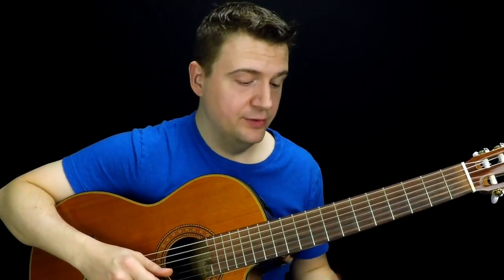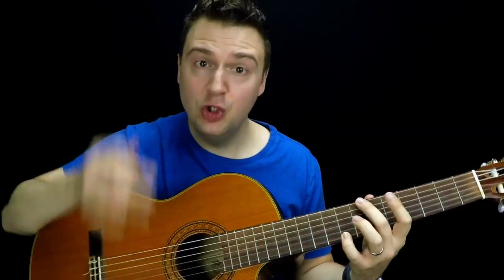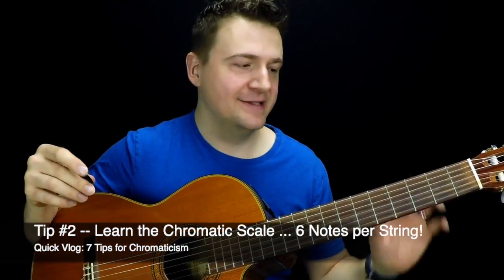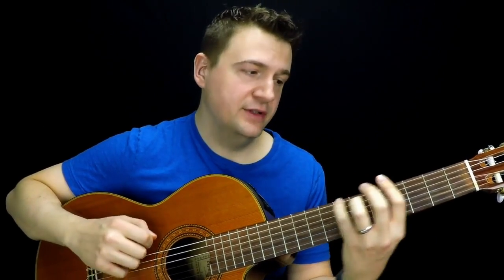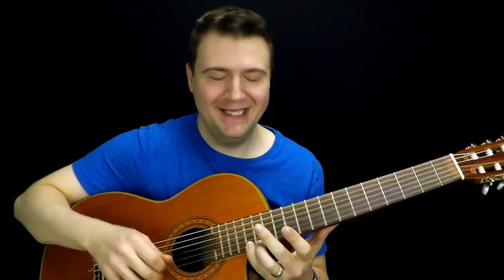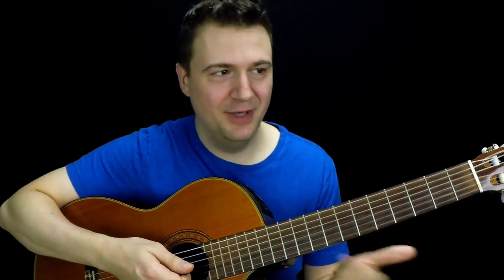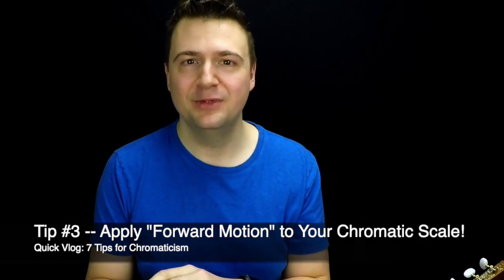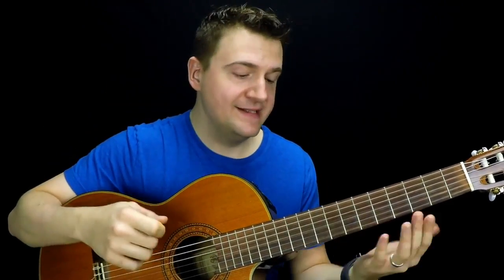7 Tips to Think and Play Chromatically | Jazz Guitar Lesson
7 Tips to Think and Play Chromatically | Jazz Guitar Lesson

In this new vlog lesson, we'll explore 7 ways to approach playing chromatically at the guitar. These will include how to play chromatic scales on 4 and 6 notes per string, forward motion, using different accents, bebop scales, root-to-root drills, and the Charlie Banacos approaches.

Timestamp for each tip:
Tip 1: 4 notes per string (1:14)
Tip 2: 6 notes per string (2:10)
Tip 3: forward motion (4:54)
Tip 4: use different accents (7:14)
Tip 5: Bebop scales (9:54)
Tip 6: Root-to-Root Drill (10:55)
Tip 7: Charlie Banacos approach (12:41)

Understanding of chromaticism is one of the core parts of making your playing sound more sophisticated and deliberate. It's what will help you move away from playing with bland-sounding scales and add spicy accidentals.

The goal is to get you to achieve a good grasp of chromaticism and help you incorporate it into your playing. That's going to include getting the chromatic sound into your ear and under your fingers with the 4-note-per-string and 6-note-per-string chromatic scales.

Afterwards, you'll add forward motion to the scale exercises to give your playing that "jazz feel" and make sure you don't sound like you're playing in a rock band while practicing this. Then, you'll practice adding accents on strange beats to make sure you can really get through the exercises with different conditions, because improvising will be different every time!

Next up, we talk about how the bebop scale is inherently chromatic and why it's an important part of building up your playing to sound chromatic. The root-to-root drill will help you get the chromatic sound into your ear even more and will help you recognize different scale degrees so that you can more easily play what you hear.

 Everything in this video leads up to the all-important Banacos approach technique to help you work chromaticism into your lines when improvising with enclosures and approach tones.